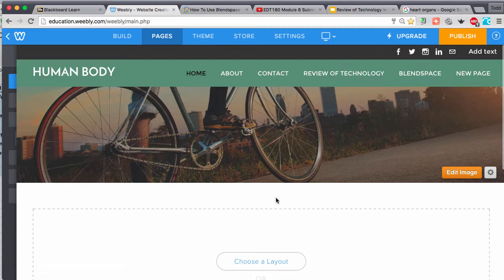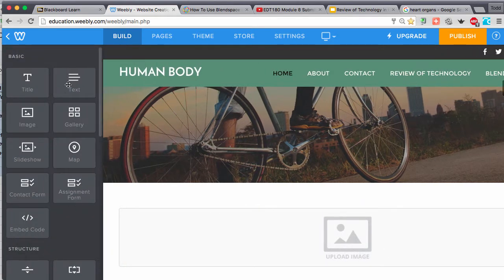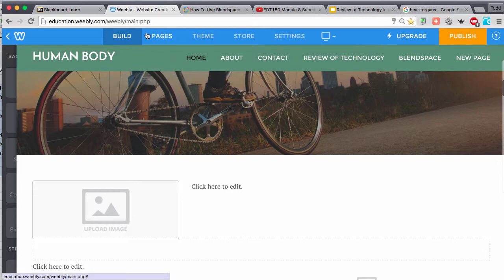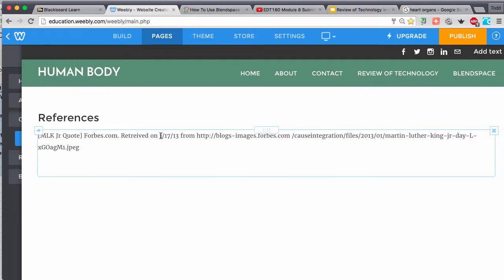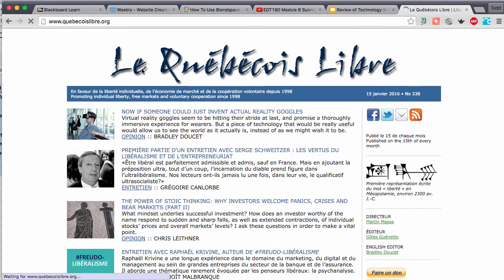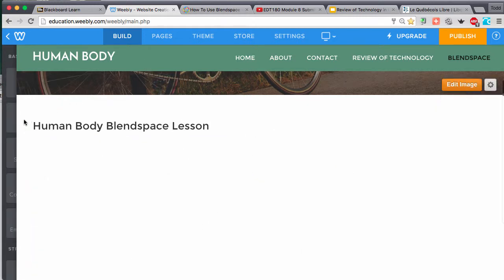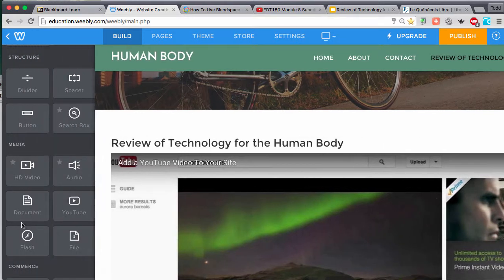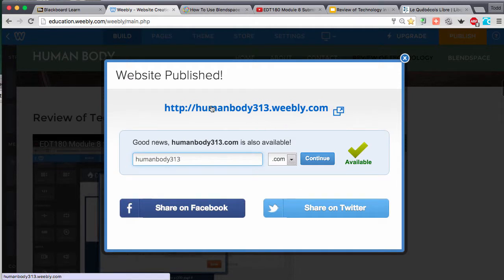TEL313 Module 6 Review